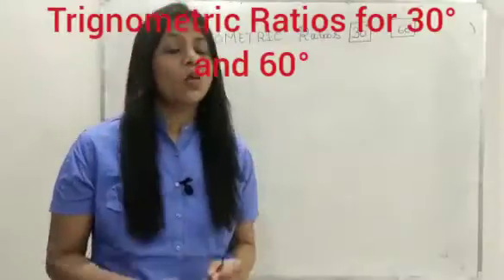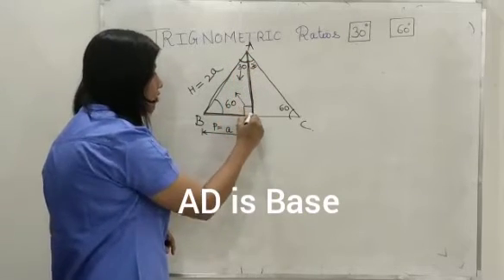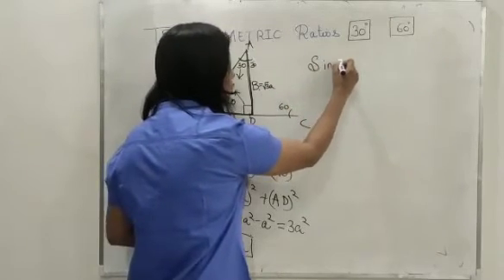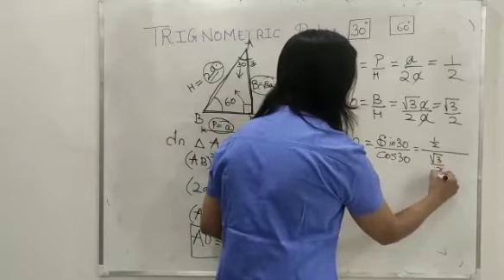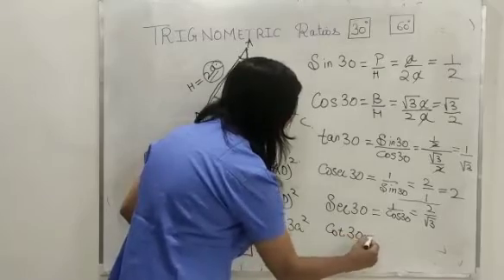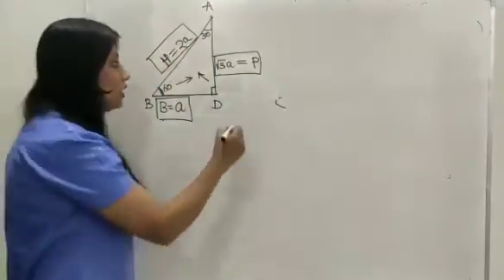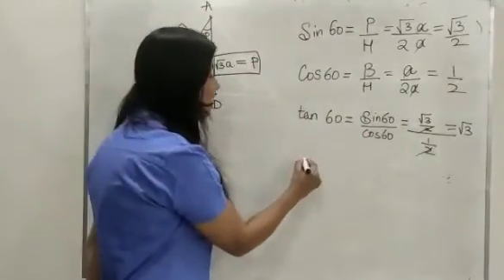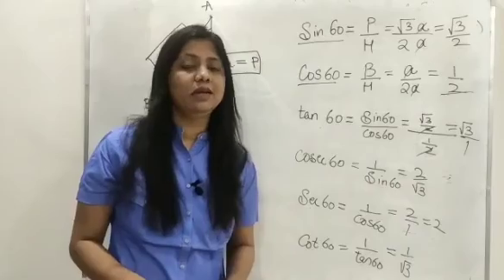Trignometric Ratios for 30° and 60°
How to find value of Sin30, cos30, tan30, cosec30, sec30 and cot 30
sin 60, cos60, tan60, cosec60, sec60, cot60.